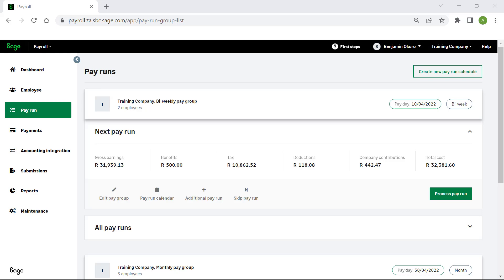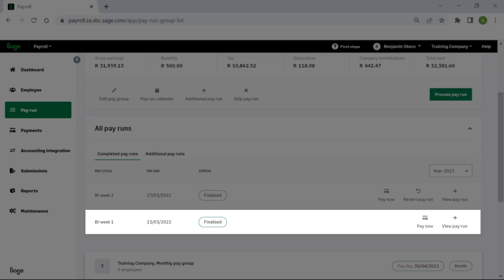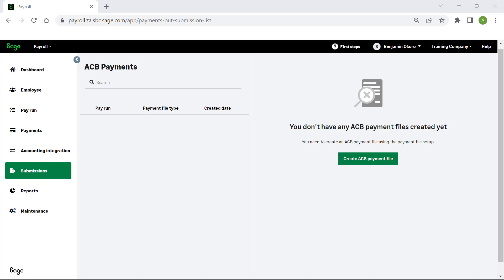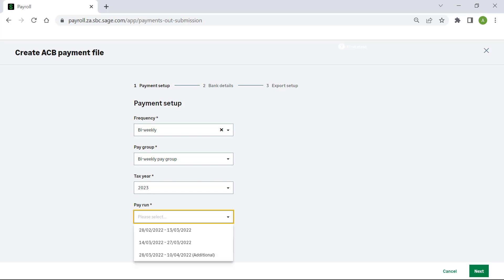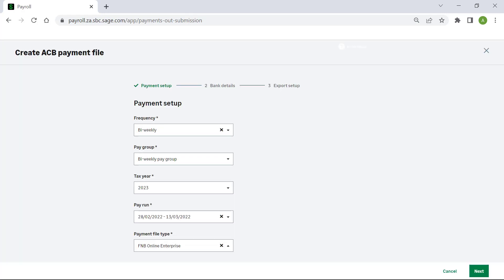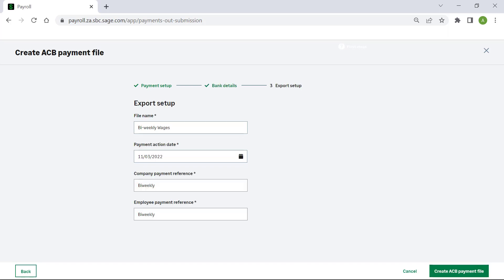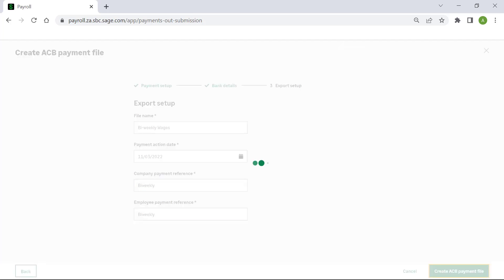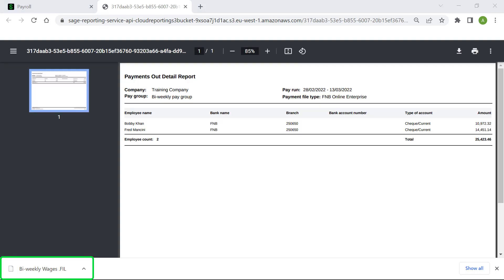Sage Payroll and HR | How to pay employees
How to pay employees on Sage Payroll